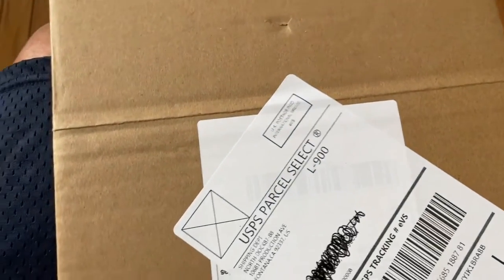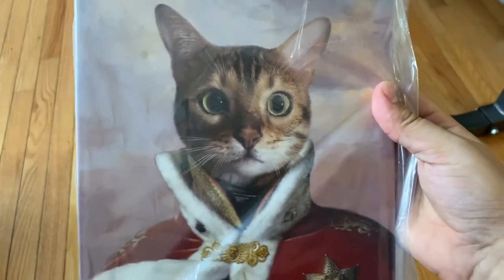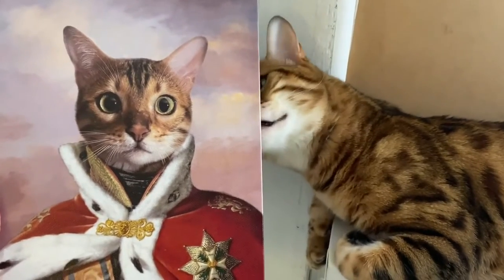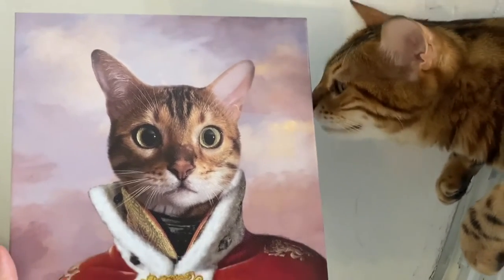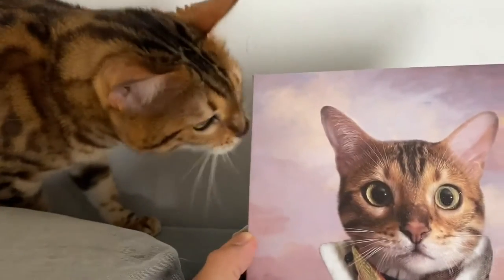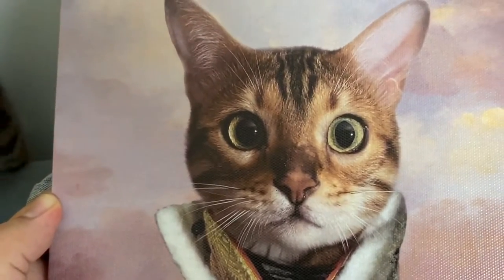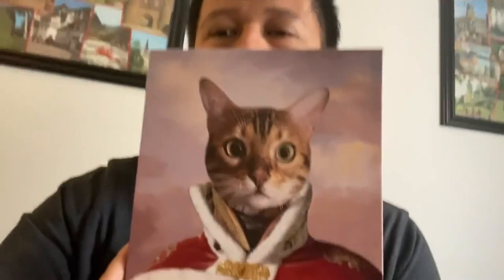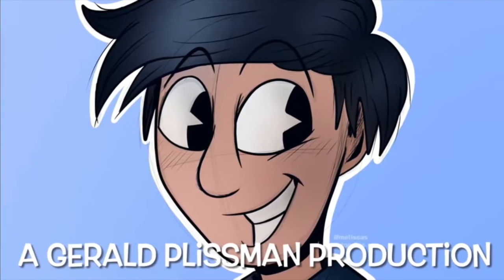Furryroyal pet portrait- King Henry! A wonderful pet portrait!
Hello @HenrytheBengal, thank you for making this video to share with us! It is our honor to make this portrait painting for King Henry! Hope he likes it!

We welcome all pets! You can turn your pets into any character at Furryroyal! You can get the fully customized pet portrait

Furryroyal- A professional pet portrait design company! Lighten your life with special artwork!